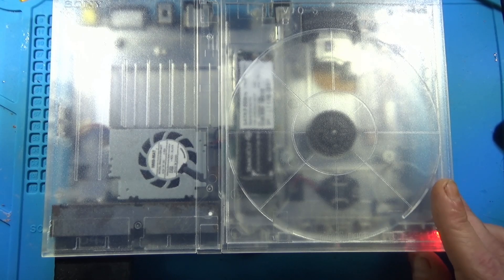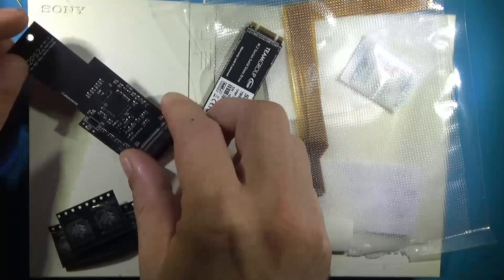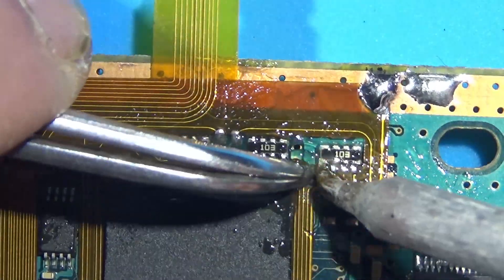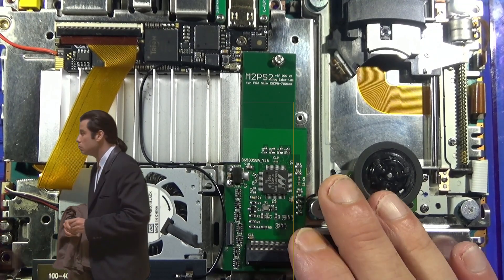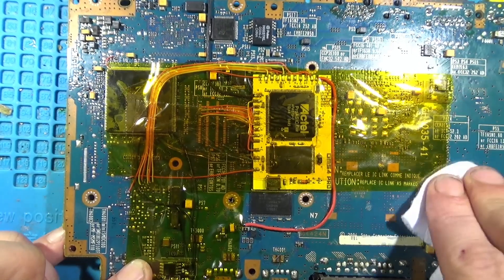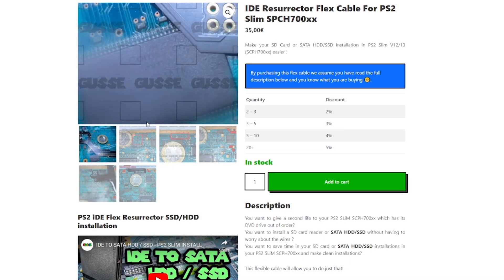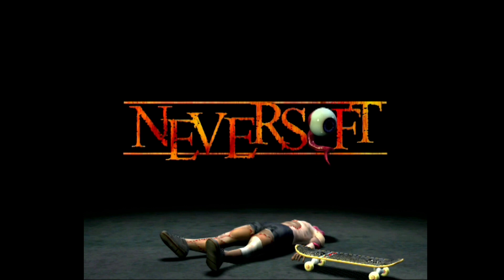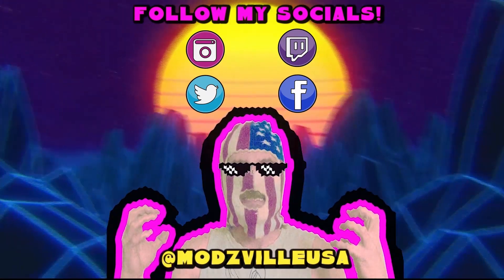M2PS2 is the ULTIMATE Ps2 Slim Mod!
Check them out for all your PCB manufacturing and 3d printing needs.

2tb confirmed working M2 SSD.

1tb Confirmed working M2 SSD

Ide Flex Resurrector cable. The ide to sd boards are limited to 128gb but the external sata install doesn't have that limitation.

🤘Pre Modded Consoles / Check out My Send in Services / Written guides / Video Mirrors and All things ModzvilleUSA :D 🤘

All videos are Mirrored on LBRY here!

ModzvilleUSA
THE TOOLS I USE!
KSGER soldering iron
Soldering Iron Tips
Flux - Amtech NC-559-ASM-TF
Solder - Kester Leaded
99% Alcohol
Hakko Vacuum Pen
Soft Bristle Tooth Brush
Tweasers, Exacto, Flush Cutters
30awg wire
34awg Magnet Wire
28awg silcon wire
28awg ribbon wire
Wire Strippers
Helping Hands
Hakko Desoldering Gun
Hot Air Rework Station
Hakko curved tweezers
Microscope
Heat shrink tubing
Soldering Mat
Precision Hot Glue Gun
Brush On Super Glue
Lithium Grease
Silcon Grease
Retrobrite Goo
Craft Knife Set